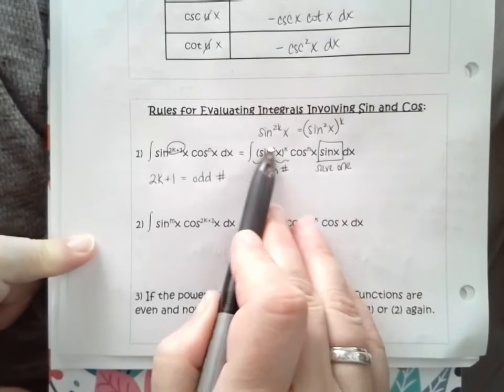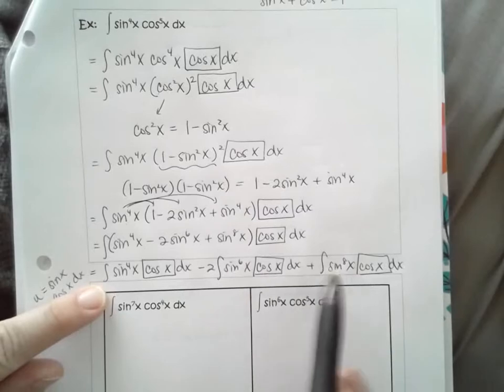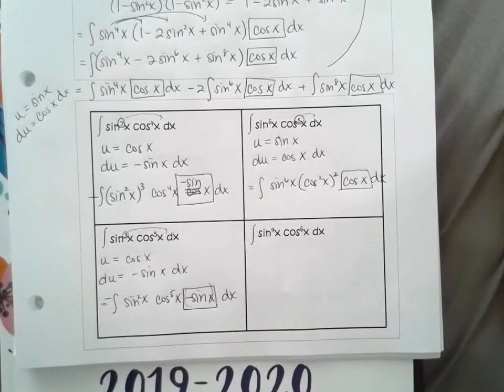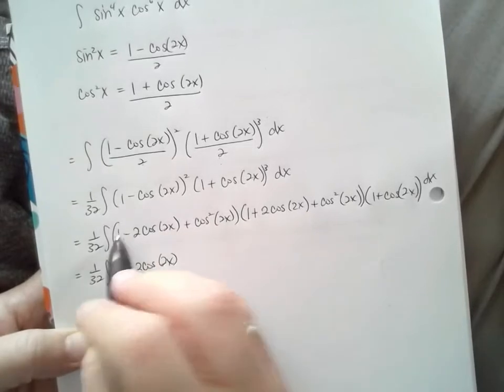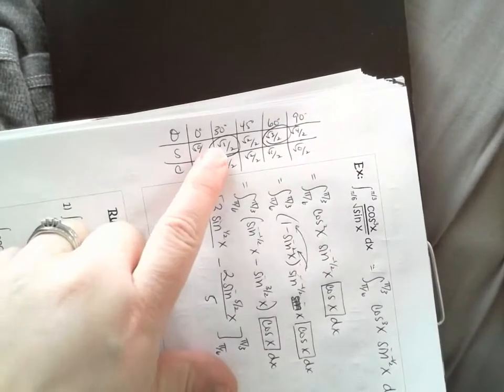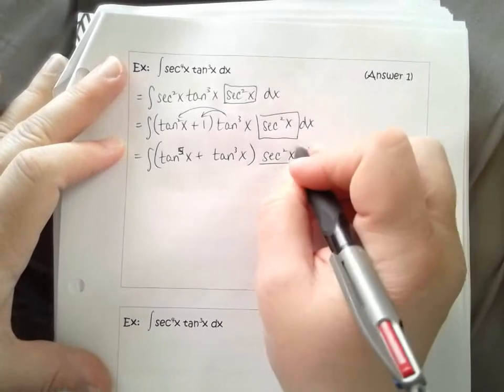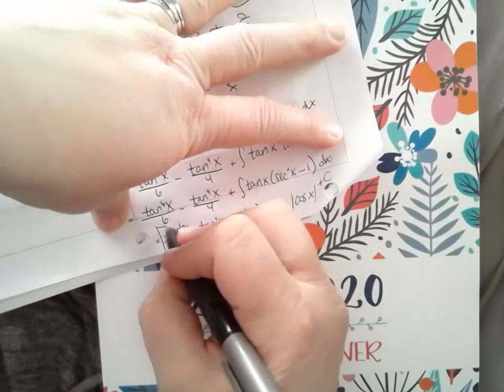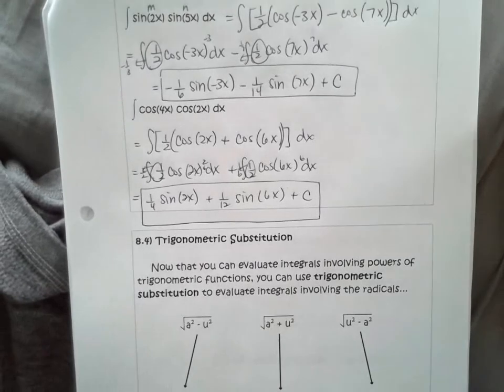Gennosa-Collins: Calculus 2 - Lesson 8.3